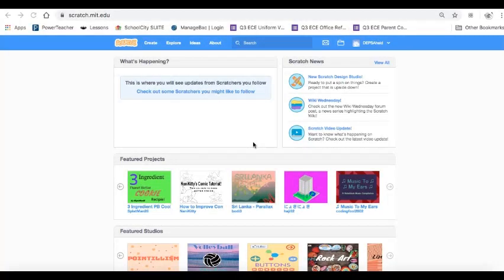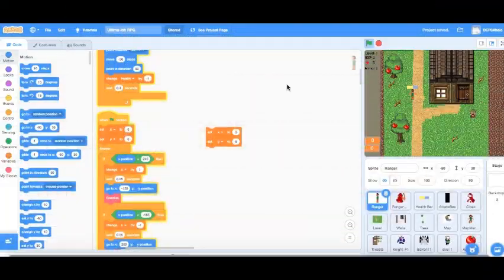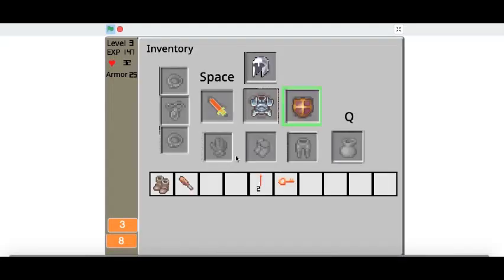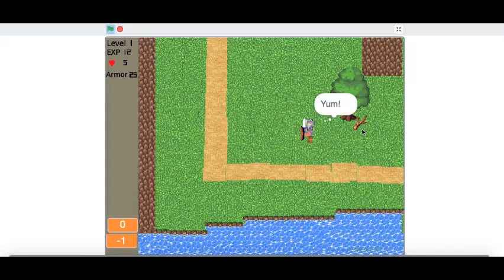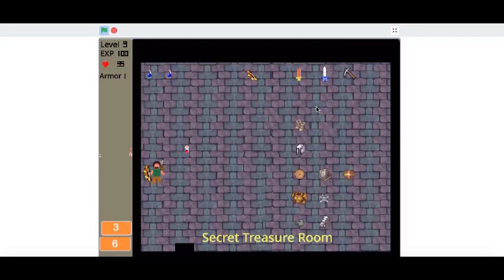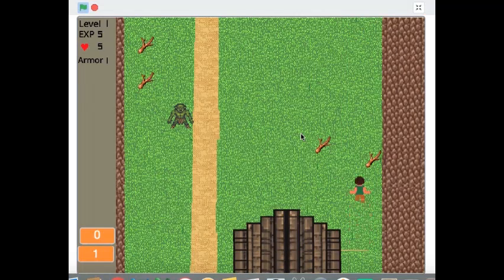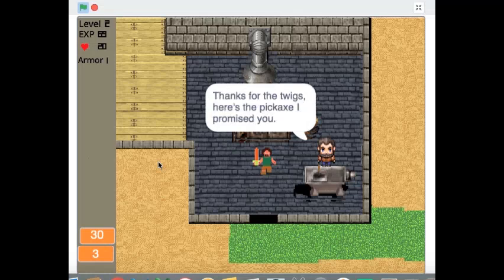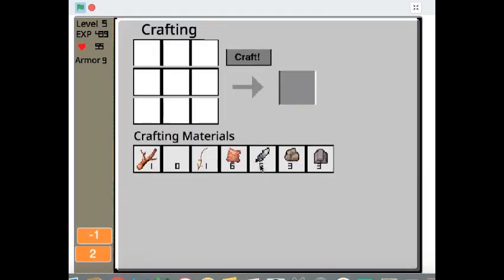Ultimaish RPG on Scratch: Overview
This video is an overview of an RPG game I made on Scratch.